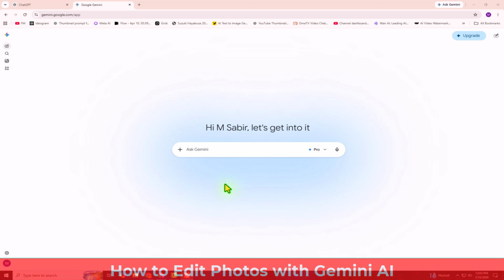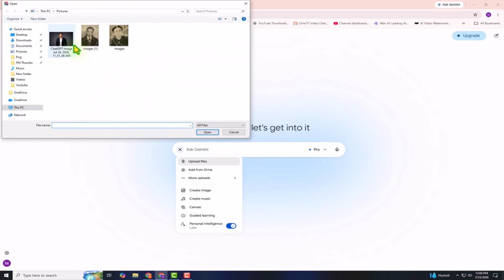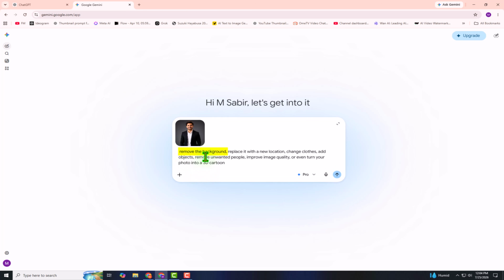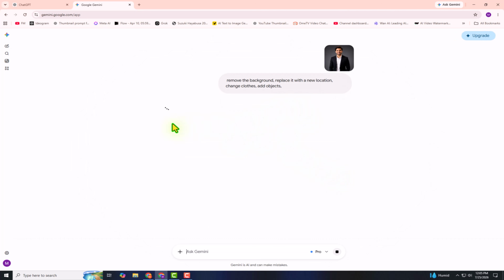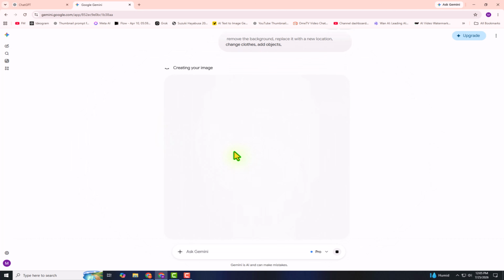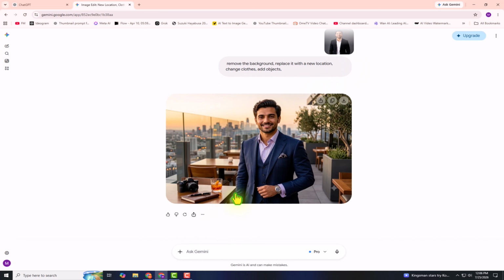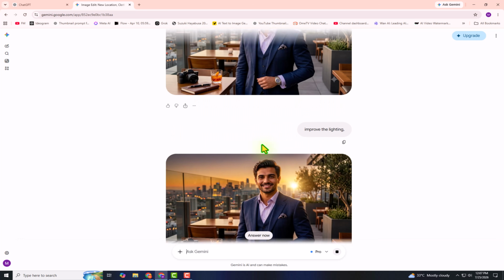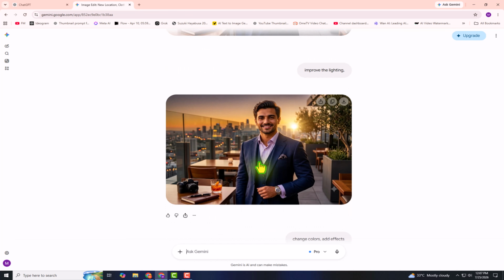How to Edit Photos with Gemini AI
Learn how to edit photos with Google Gemini using the exact method shown in this tutorial. In this video, I show how to upload your image, write effective editing prompts, remove or replace objects, enhance image quality, and create professional-looking photo edits with Gemini AI.

Follow these simple steps carefully to edit your photos with Gemini AI and achieve high-quality results in just a few clicks. Watch till the end to see the full process.